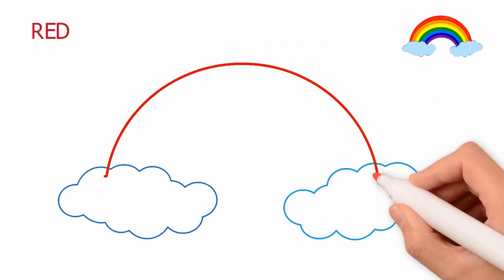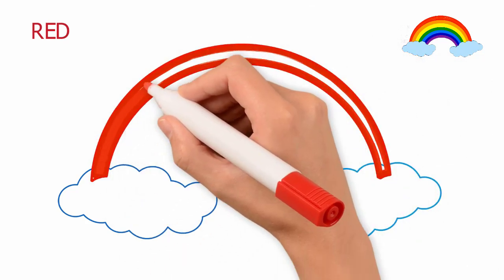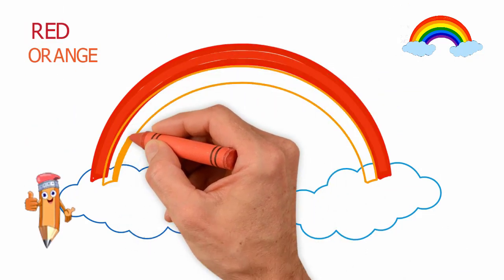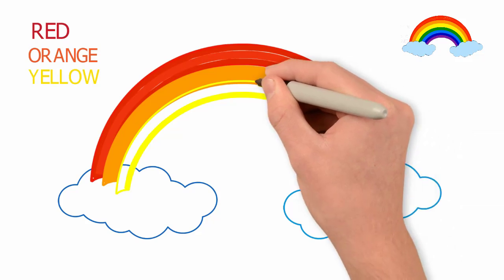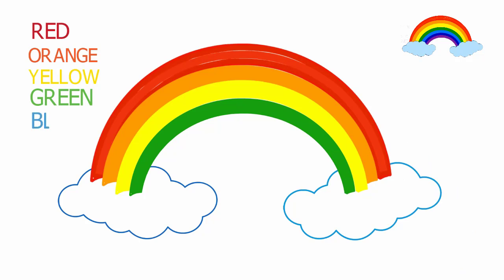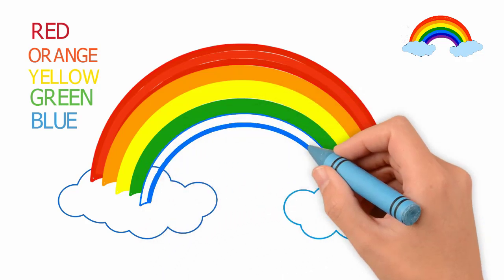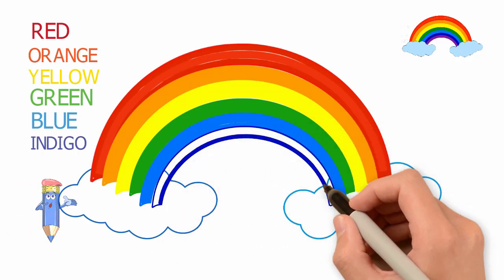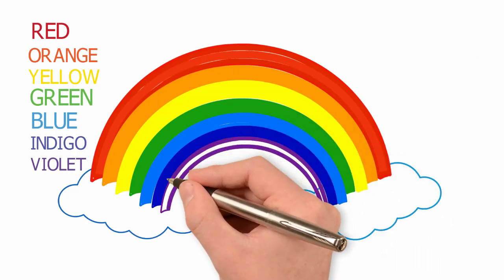How to Draw a Rainbow and Clouds Easy with Coloring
Spring. Rainbow. Joy and good mood. @PencilTVHowtodraw
0:03 - Today we will draw a rainbow.
We will see one way to draw a rainbow.
0:05 - 1. At first, draw a cloud.
0:13 - 2. Now draw a second cloud not far from the first one.
0:24 - 3. And now we draw the first color of the rainbow. Red is today the highest. Draw a red rainbow strip.
0:44 - 4. Now draw the orange bar of the rainbow. Draw an orange strip.
0:55 - 5. Next, draw a yellow strip. We draw a yellow part of the rainbow.
1:30 - 6. The green color is also in the rainbow. Draw a green strip of a rainbow.
1:49 - 7. After the green color, draw a blue color. The pink rainbow strip goes after the green.
2:06 - 8. Draw a blue color. Draw a blue rainbow strip.
2:24 - 9. Draw the last color of a jolly - purple. Draw the seventh colorful lace stripes in violet color.
Look again, how to draw a rainbow.
You can draw more clouds, or joyful, smiling sun. After all, the rainbow needs the sun.